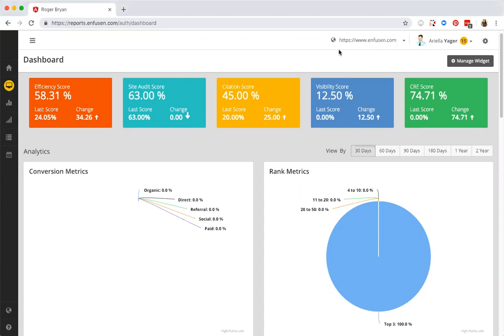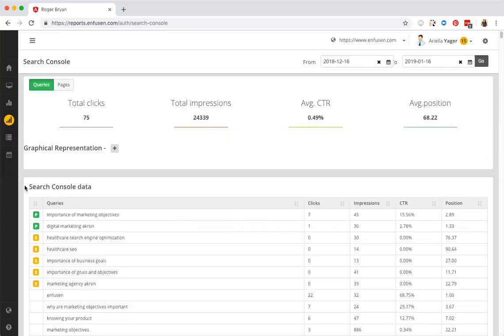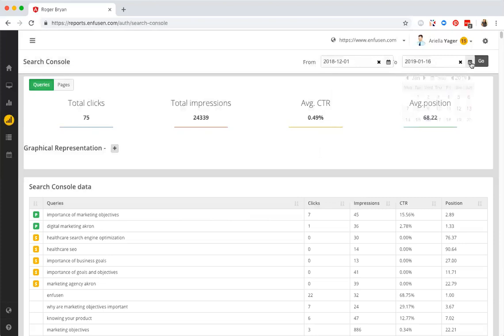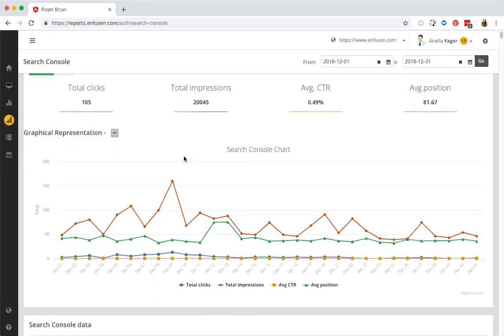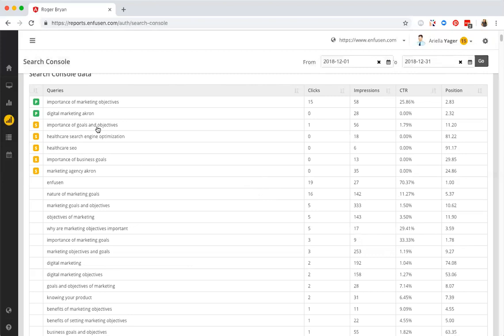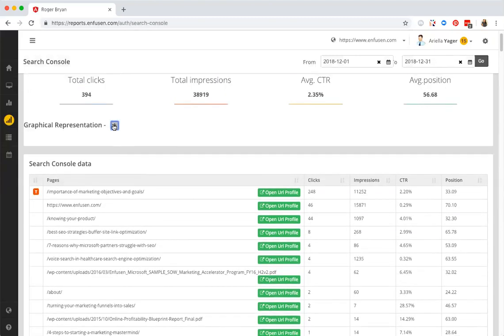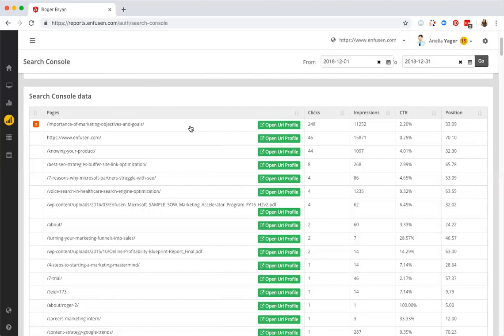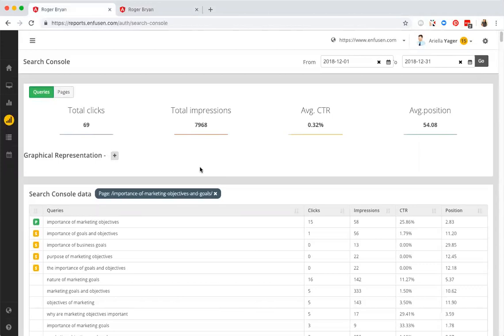Enfusen Search Console Training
This training videos teaches you how to use the Enfusen search console tool.